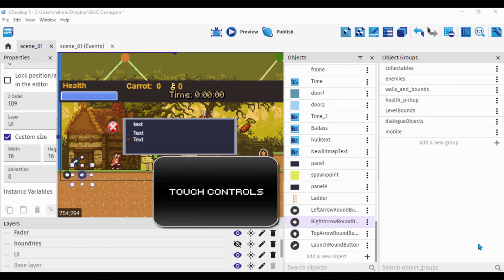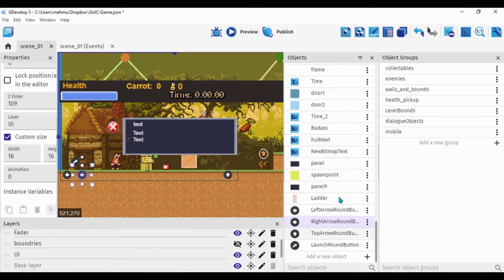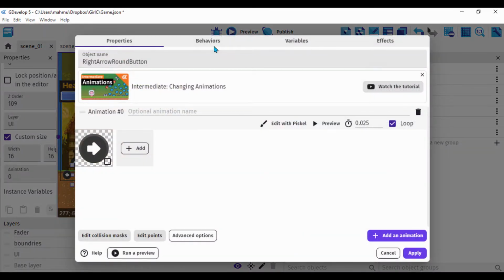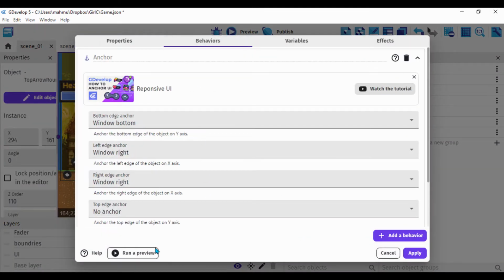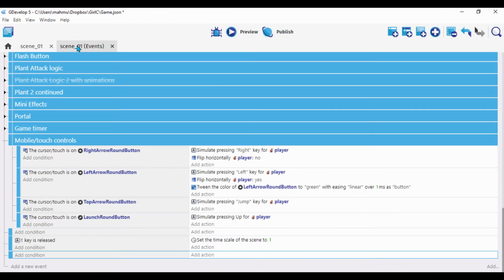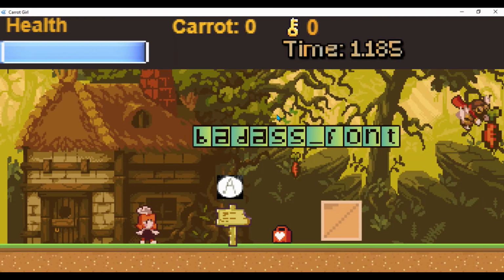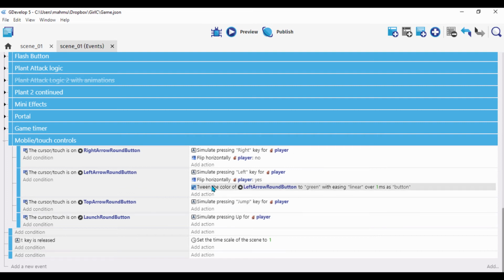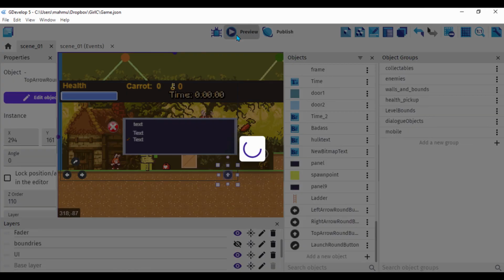Devlog 07 Touch Controls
In this devlog i show how i setup the game for a mobile device.